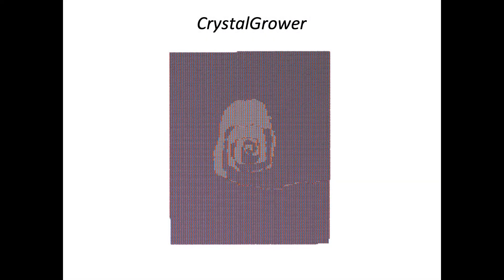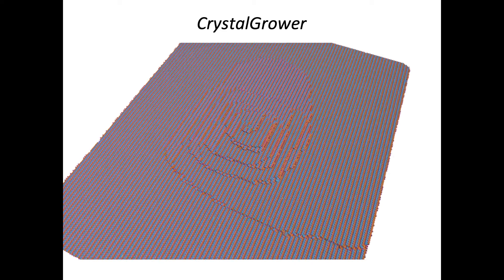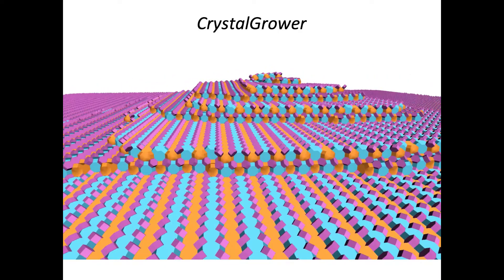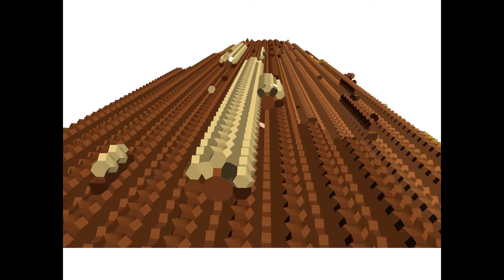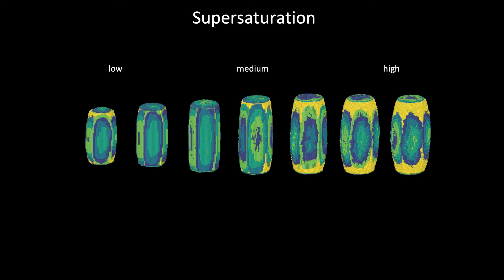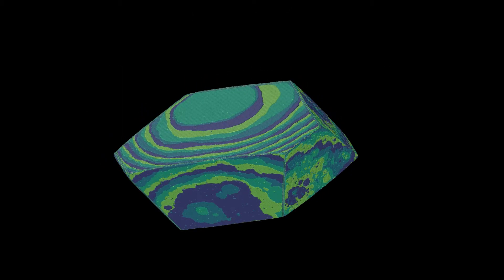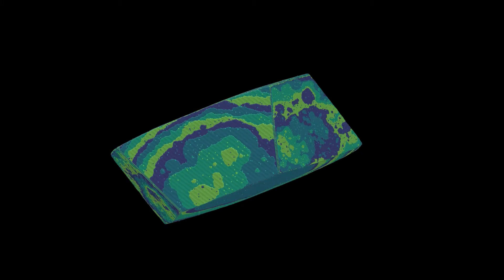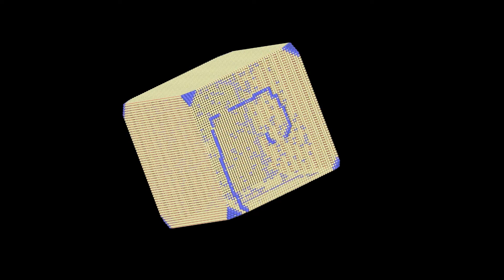CrystalGrower introduction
Introduction to CrystalGrower software